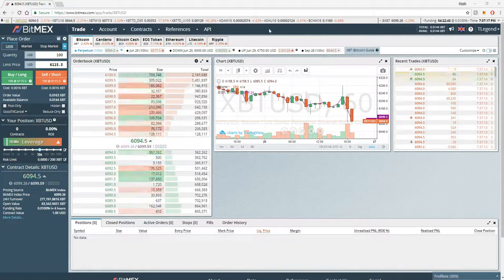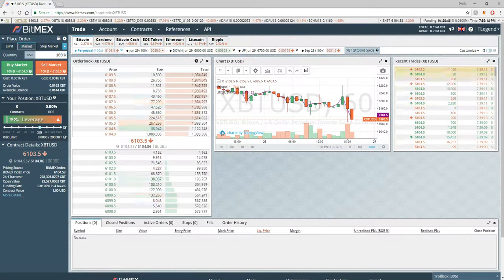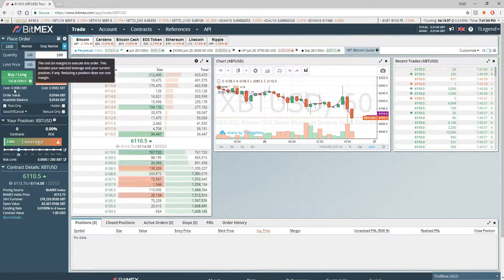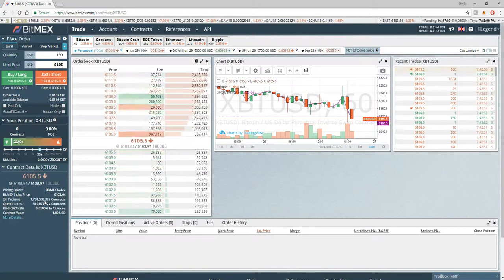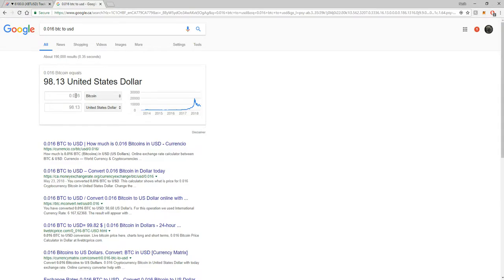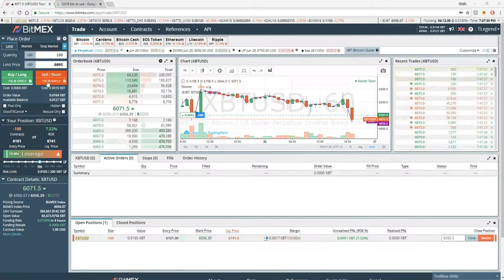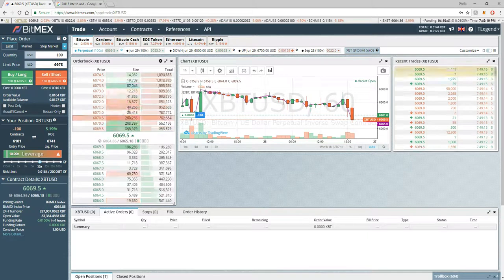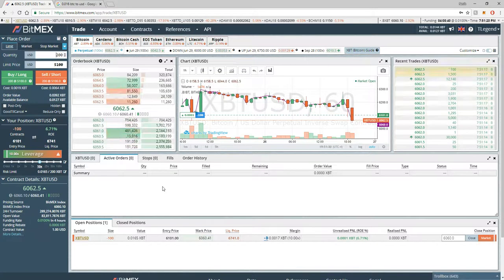Introduction to Bitmex - TheMarketGauge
This is a tutorial to get started on Bitmex